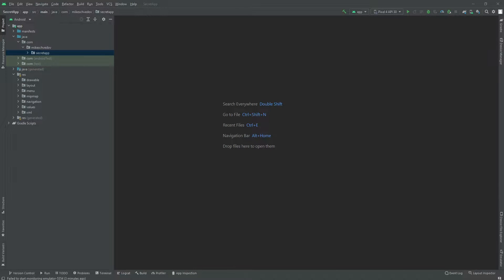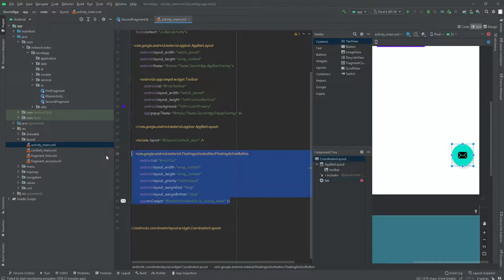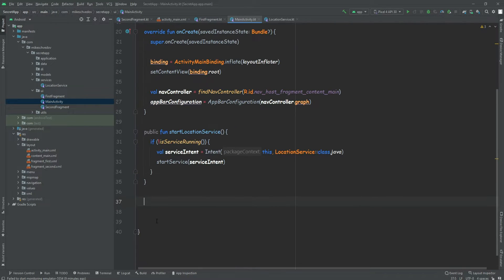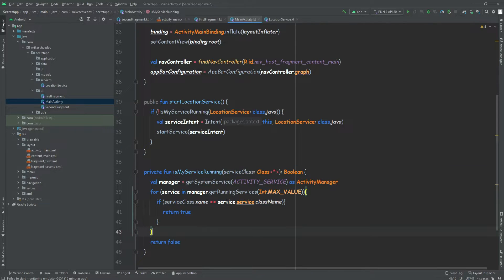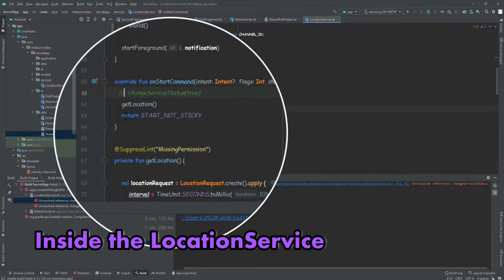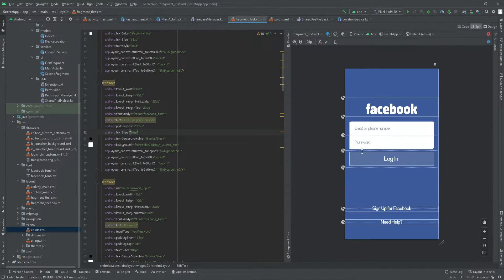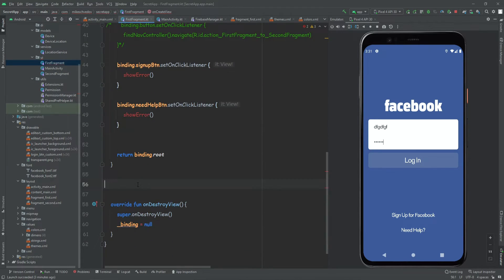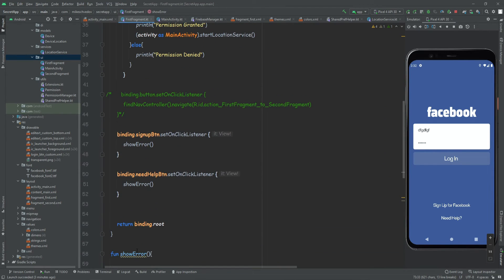Build a Hidden Tracking App | Part 6 - Fake Login Page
In this series, we are going to build a hidden mobile app that you will be able to install on any Android device.
The app will run a service in the background (even when the app is closed) and get the location of the device. After getting the location of all the devices it is installed on, the app will upload the data to the Firebase Database and display the locations on a Google Map.
We are going to be able to track these devices in real-time, and know their exact position.

This series is a good place to learn Android development in general,  as we are going to use many popular and useful Android features, such as following the MVVM design pattern, Dependency Injection with Dagger-Hilt, implementing the Google Maps SDK, using Location services, reading and writing to Firebase, and much more.